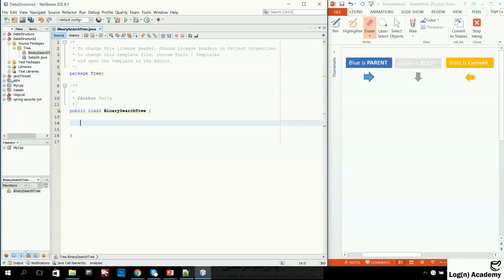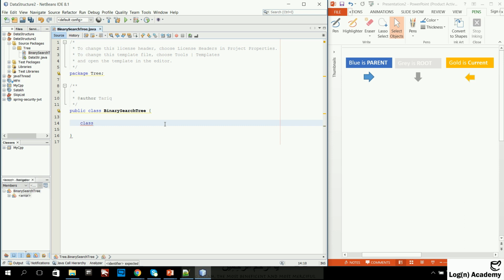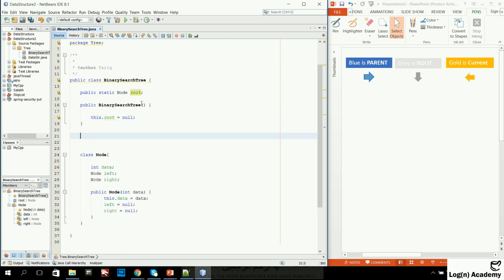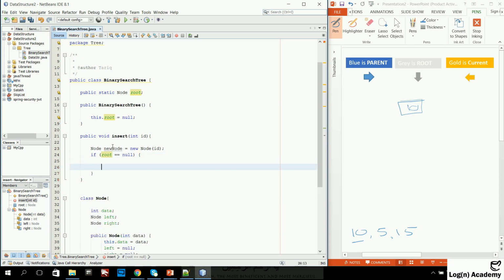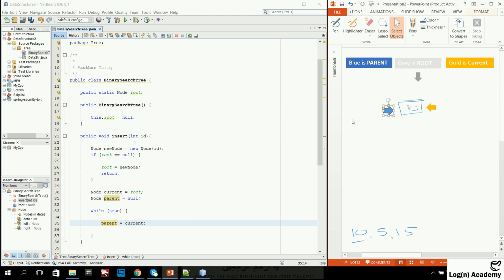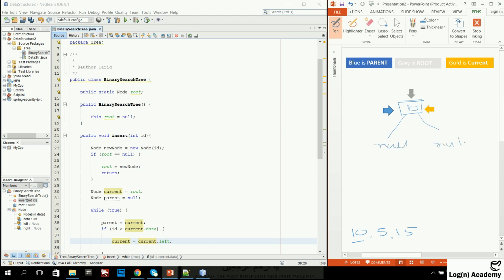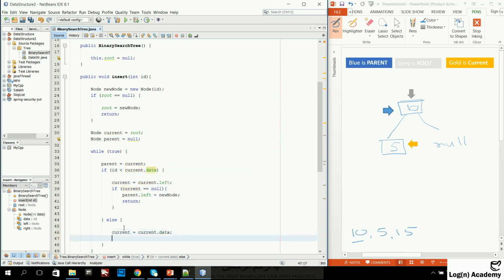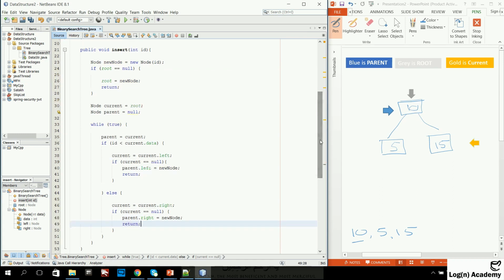3. Binary Search Tree - Coding Insert Operation Part1 1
Binary Search Tree - Coding Insert Operation

Course Topics
Binary Trees, Binary Search Trees, Tree Traversal, Morris Traversal, Threaded Binary Trees, AVL Trees, Huffman Encoding, Heap Data Structure, Disjoint Set